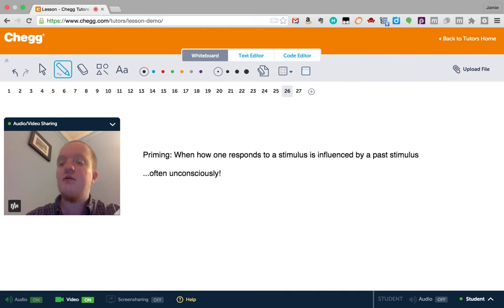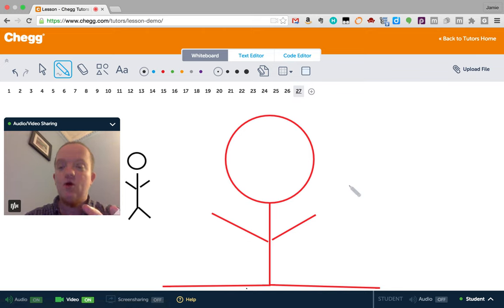Priming | Psychology | Chegg Tutors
Priming occurs when how one responds to a stimulus depends partly on exposure to a past stimulus. For instance, someone who has just watched a movie about horses is more likely to notice related stimuli, such as horse trailers and conversations about riding. That person would be "primed" for those stimuli. Priming often depends on unconscious (implicit) memory of previous experiences, which commonly shape one's behavior even when one is not aware of it. In psychology, then, priming plays an important role in the understanding of memory and behavior. Studies have shown, for example, that people can be primed to act in more or less polite ways after exposure to more or less polite behavior.

Psychology tutoring on Chegg Tutors

Learn about Psychology terms like Priming on Chegg Tutors. Work with live, online Psychology tutors like Jamie B. who can help you at any moment, whether at 2pm or 2am.

About Jamie B., Psychology tutor on Chegg Tutors:

BA Mathematics & English, MS Applied Mathematics, Teacher Certification major

Subjects tutored: Biology, Computer Science, R Programming, Geometry, Chemistry, Geometry (College Advanced), Writing, Physics, English, Basic Math, Literature, Study Skills, Numerical Analysis, Set Theory, Number Theory, Applied Mathematics, Linguistics, Latin, SAT II Latin, Linear Algebra, Psychology, SAT, MATLAB, Statistics, Calculus, and Discrete Math